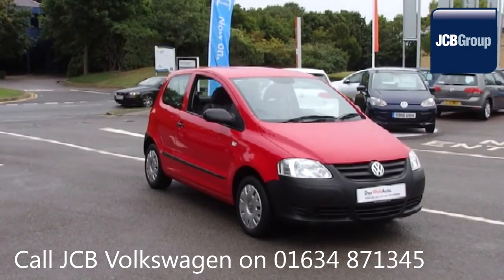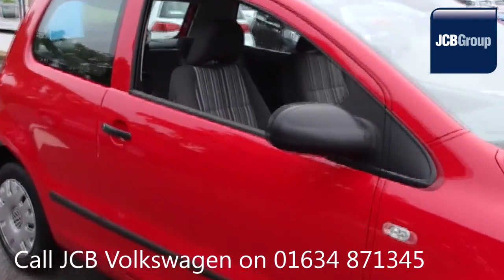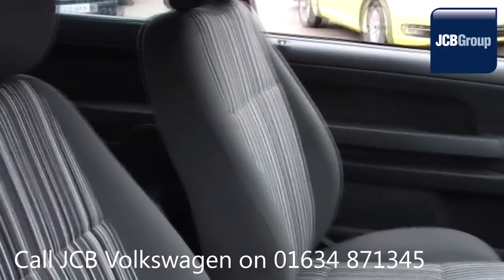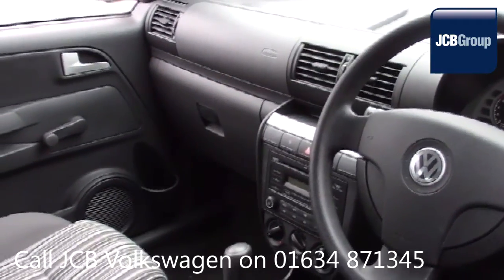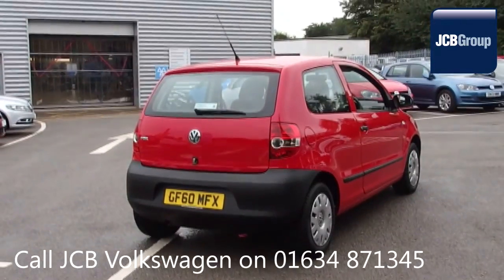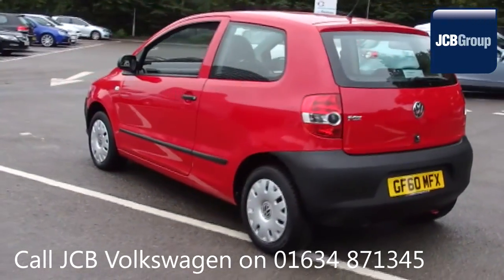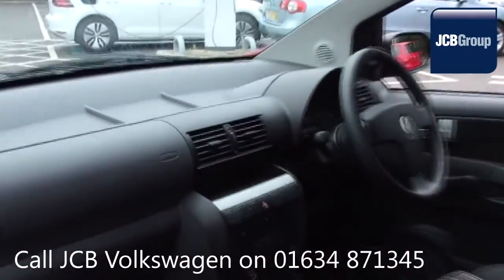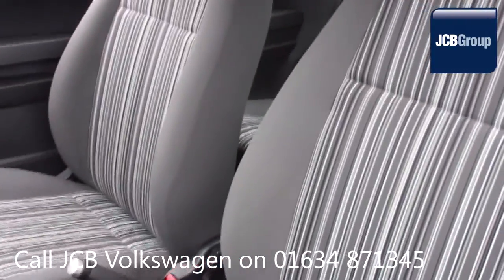GF60MFX Volkswagen Fox 1.2 1.2l JCB VW MEDWAY